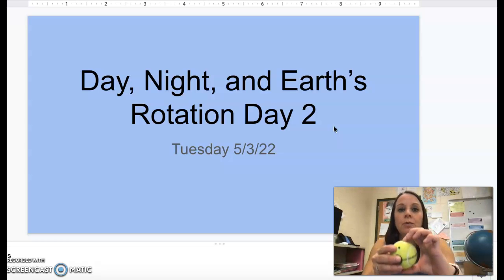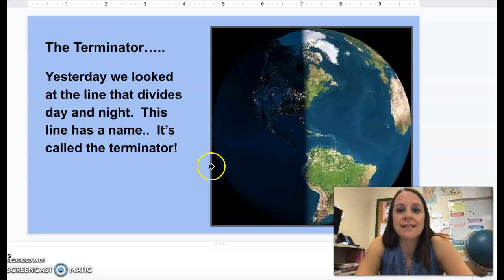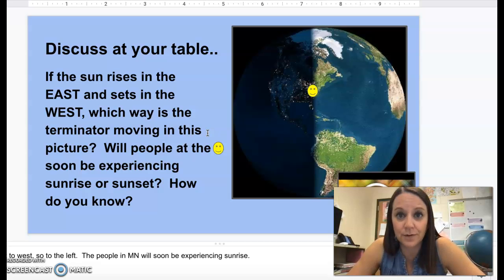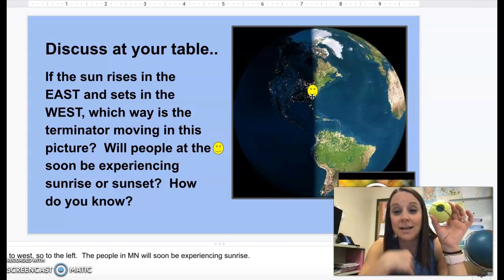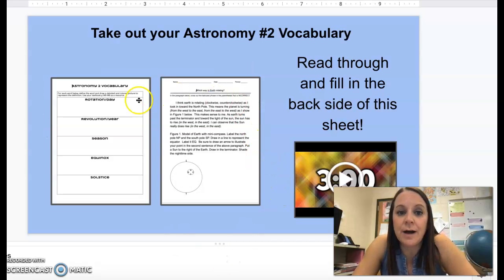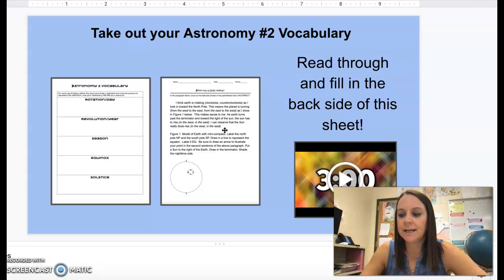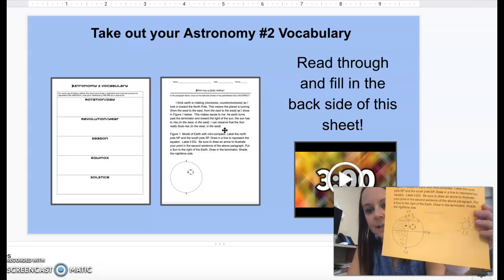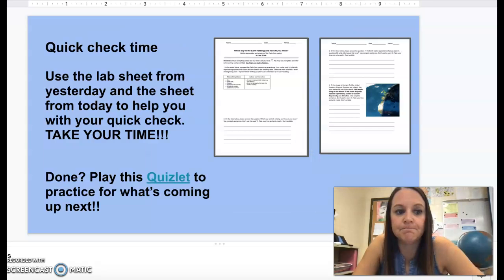which way is earth rotating quick check review